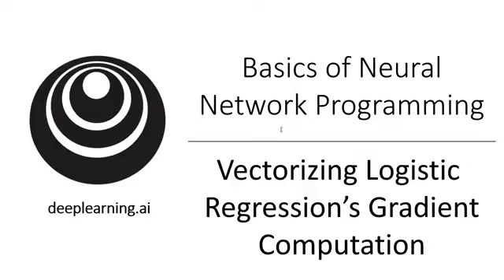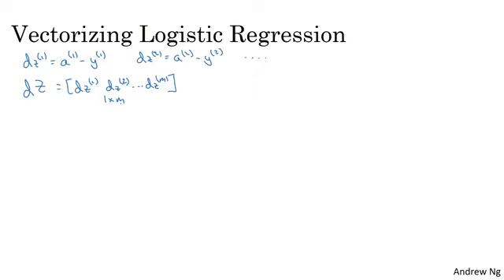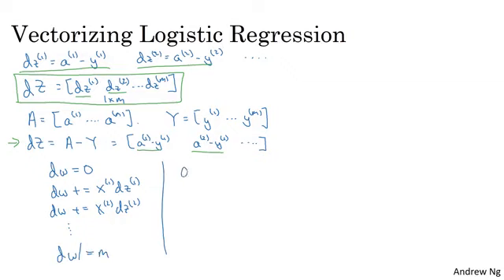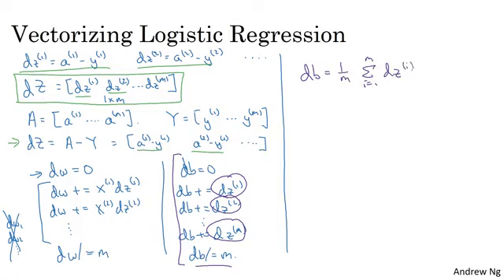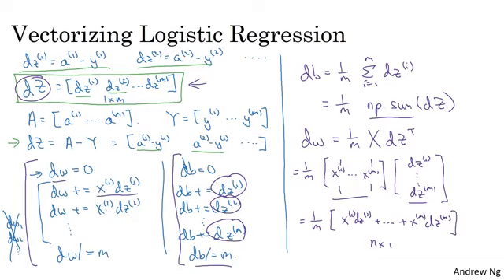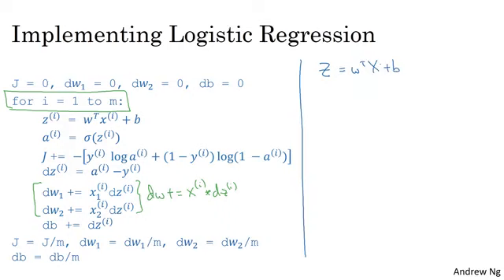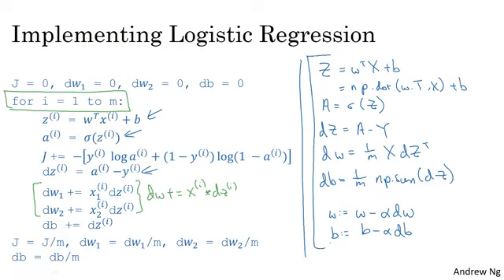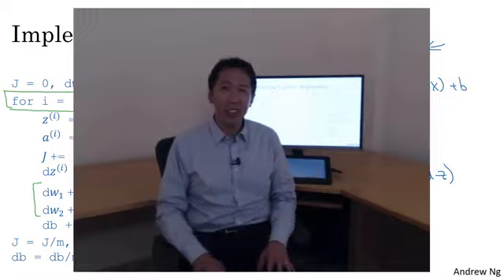Vectorizing Logistic Regression's Gradient Computation (C1W2L14)